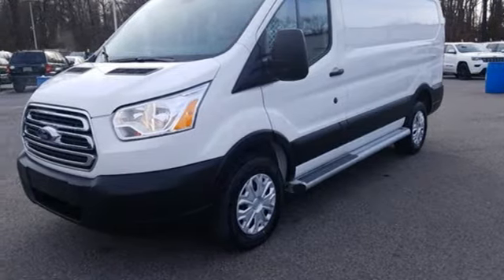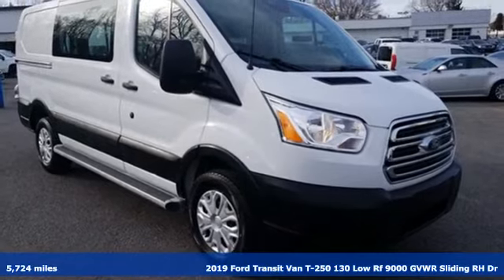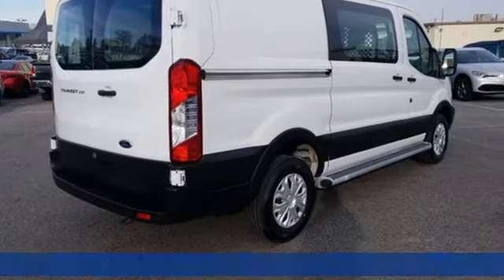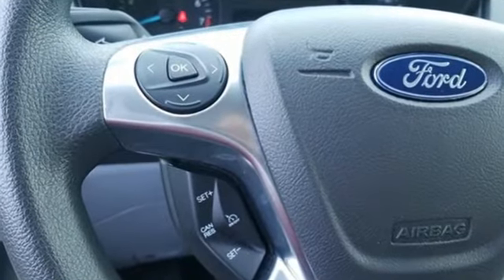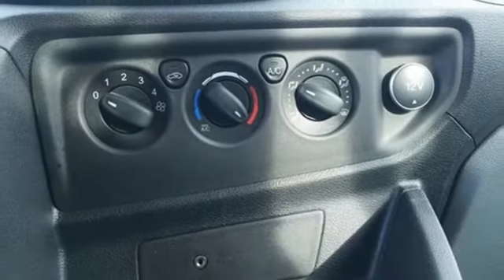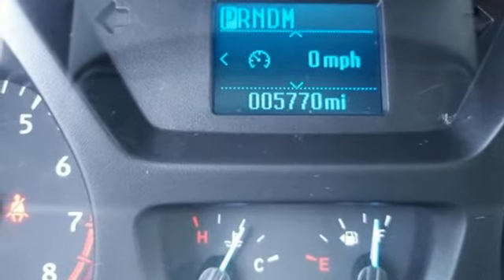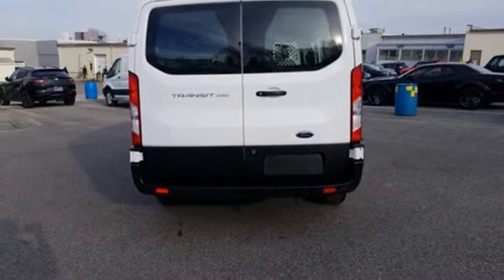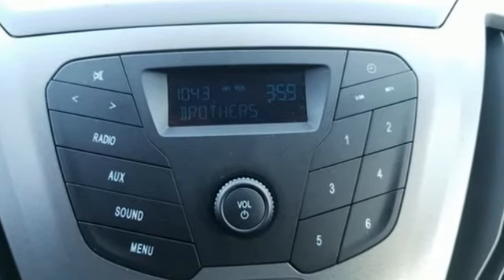2019 Ford Transit-250 Baltimore MD Owings Mills, MD CPA42061 - SOLD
Year: 2019
Make: Ford
Model: Transit-250
Trim: Base
Engine: 3.7L V6 Ti-VCT 24V
Transmission: 6-Speed Automatic with Overdrive
Color: White
Interior: Pewter
Mileage: 5724
Stock #: CPA42061
VIN: 1FTYR1YM1KKA42061
** CLEAN, ONE OWNER CARFAX ** AM/FM STEREO ** POWER WINDOWS AND LOCKS ** AIR CONDITIONING ** SIDE AIR BAGS ** 54,000 Miles Remaining Factory Warranty. *Your additional costs are sales tax, tag and title fees for the state in which the vehicle will be registered, any dealer-installed options (if applicable) and a dealer processing fee ($299 Maryland; not required by law); ($389 Pennsylvania). Prices are subject to change, and prior sales are excluded from these offers. While every reasonable effort is made to ensure the accuracy of this information, we are not responsible for any errors or omissions contained on these pages. Please verify any information in question with the dealer.

Address:
11234 Reisterstown Road